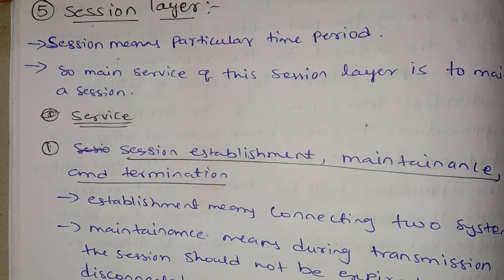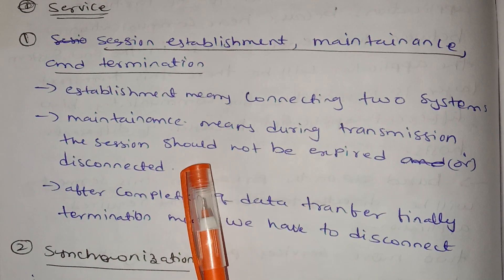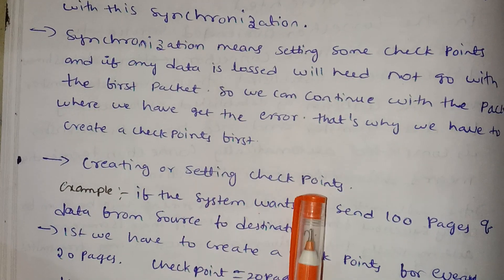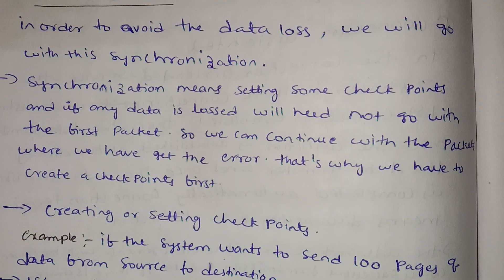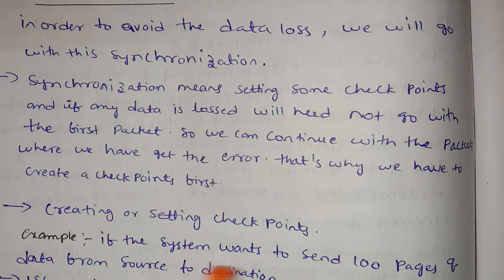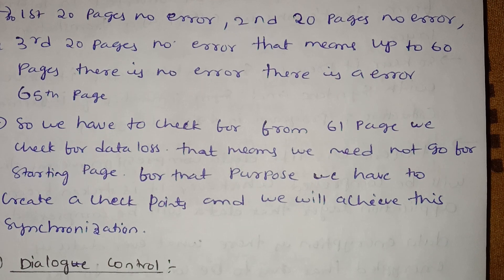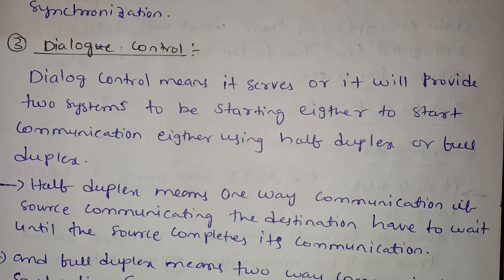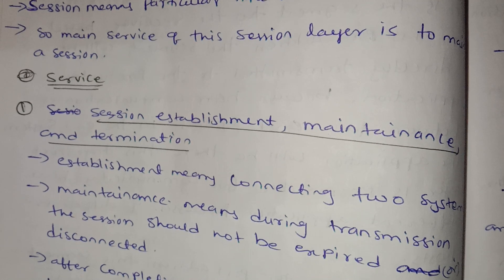jntuh r18 cn unit1 computer networks part5 session layer in osi reference model gunshot 😱💯😍👍